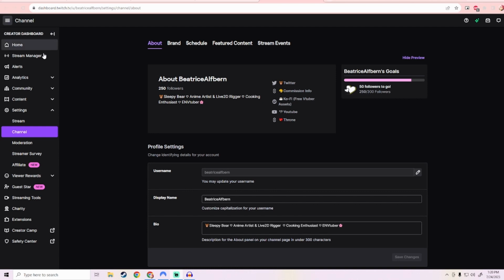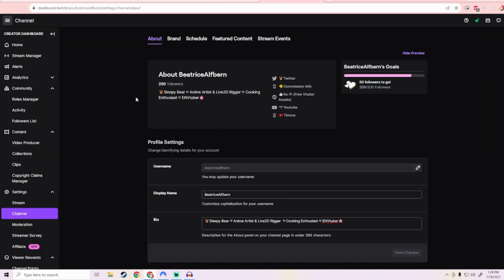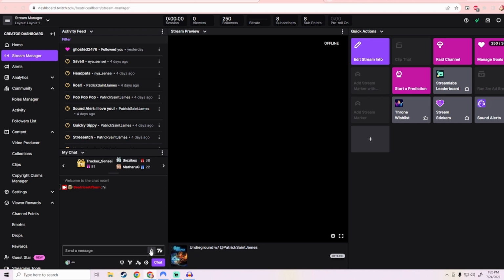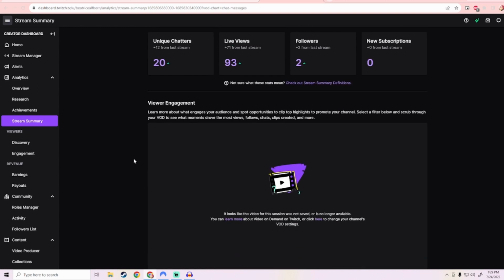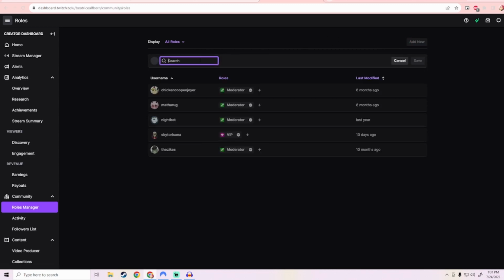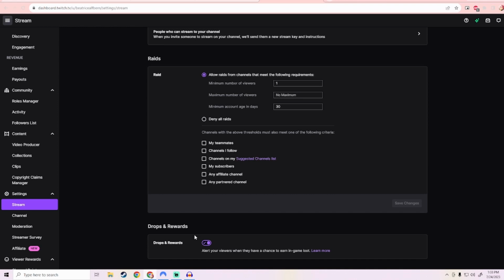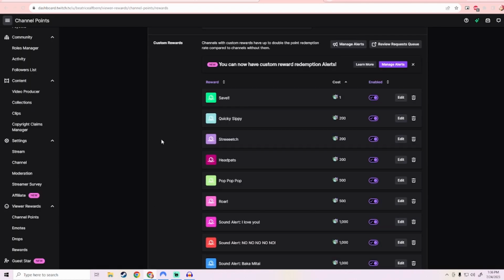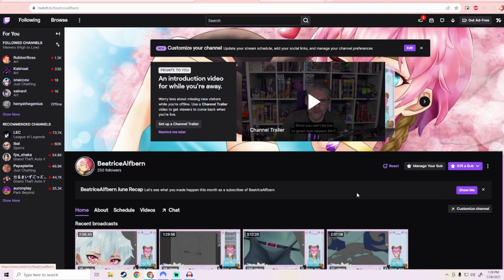Twitch Basics for Vtubers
(o´▽`o) Just sharing all I know for those who knew nothing like me when I first started

Hi hiiiii! ( ´｡• ᵕ •｡`)ノ～ ♡
I’m Beatrice Alfbern, on this channel I will be sharing what has helped me become an artist and vtuber. I’m giving you the information I WISHED I had when starting out. I hope you can learn something new and that it’ll help